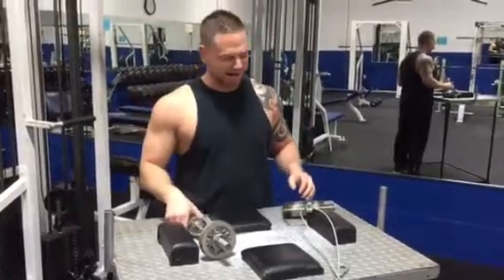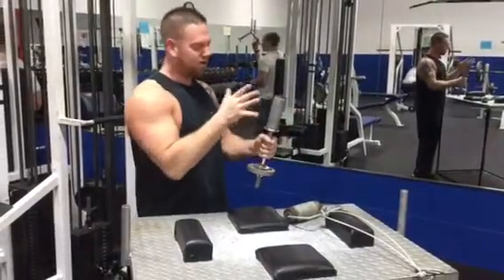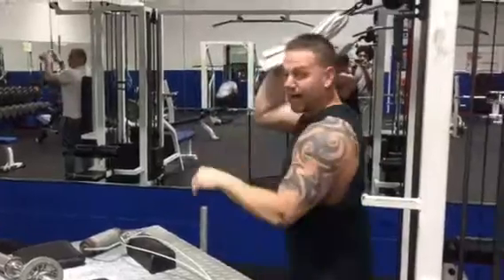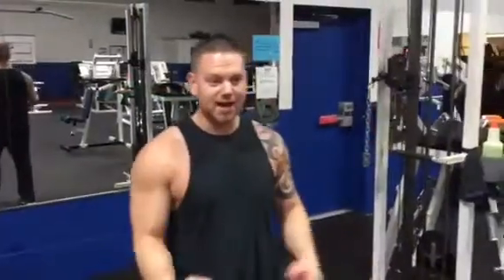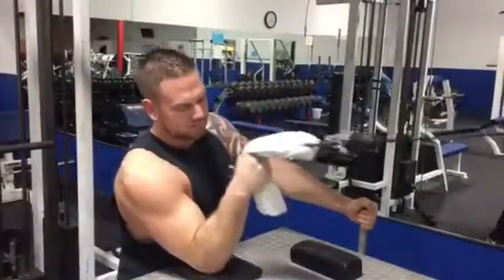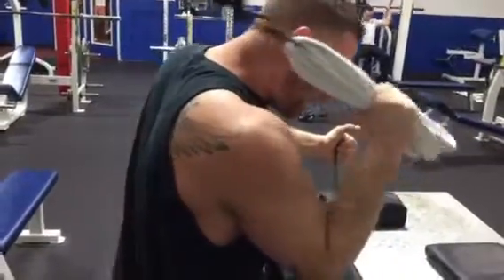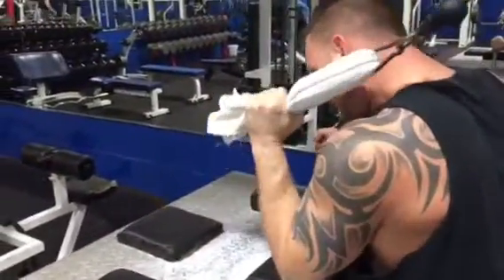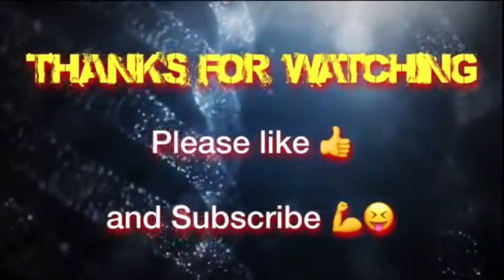ARM WRESTLING | RECOVERY 4/1/2017